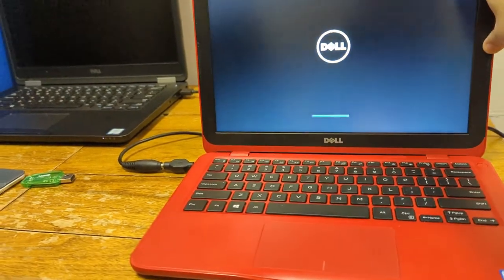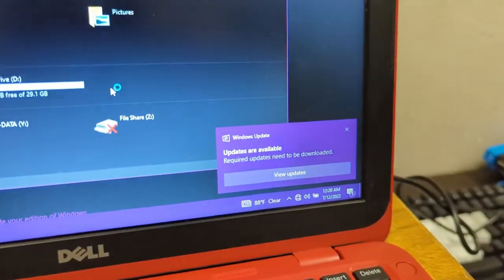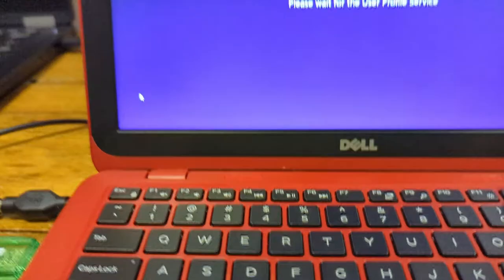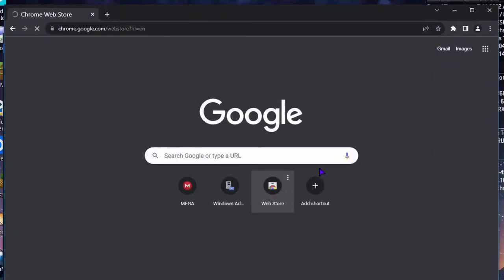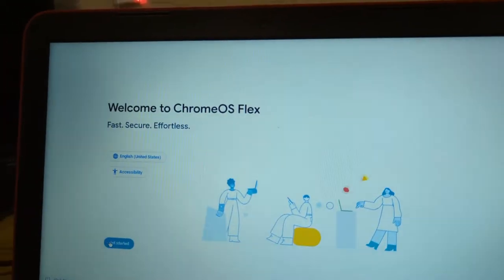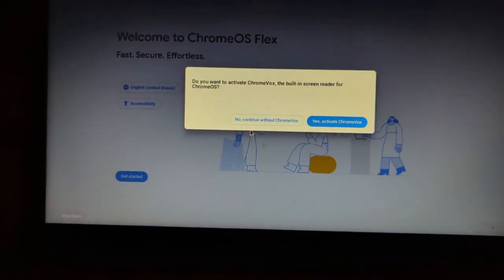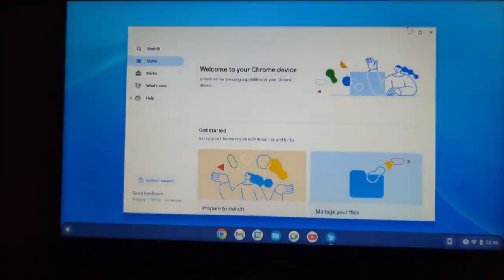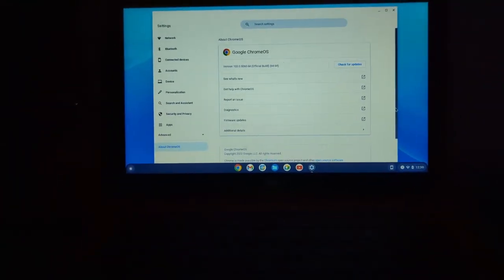Looking back: Dell Inspiron 11-3162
This was a computer that was given to me by one of my dad's friends. It had a Windows 10 install on it, but I decided to install ChromeOS Flex on it. This laptop is a bit better than the HP Stream, as the processor is newer. It does however have the same amount of RAM as the HP Stream had, which is 2GB.

I made a looking back on this, as I wanted to show what laptop replaced the HP Stream and ChromeOS again. I did show a quick video on how to make a ChromeOS Flex USB. This OS is good for computers like this, as well as older computers. If you don't do much and just browse the internet, then it will work fine for you.

Note that this series ends in late August. Some weeks might be skipped if really busy.